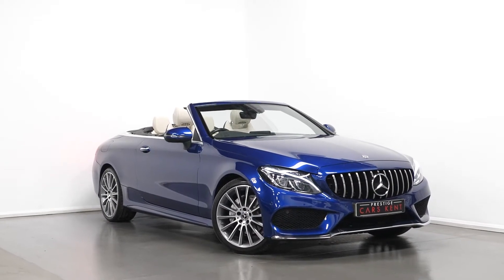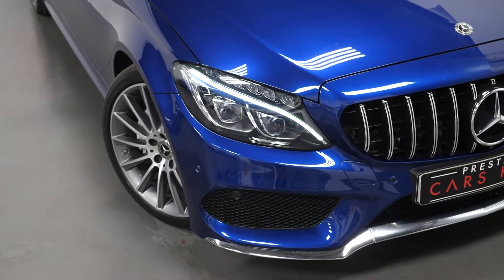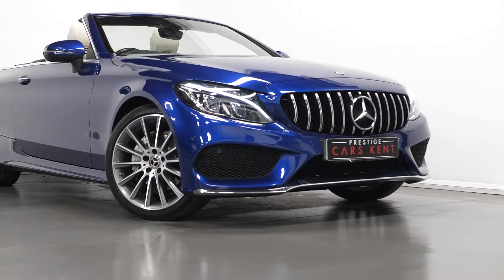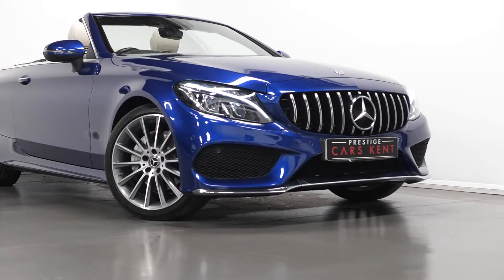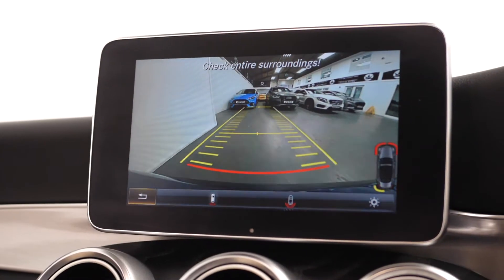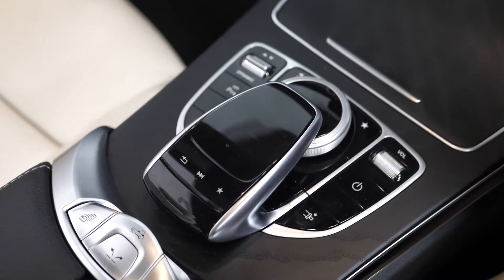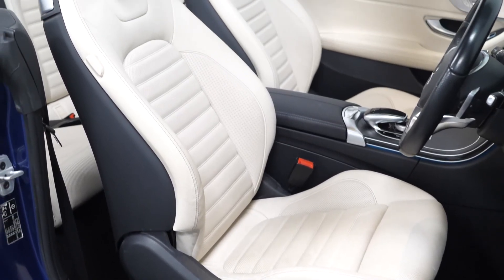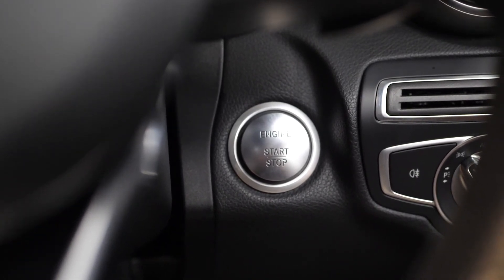Walk Round - Mercedes Benz C Class AMG Line Premium Plus Cabriolet - For sale at Prestige Cars Kent